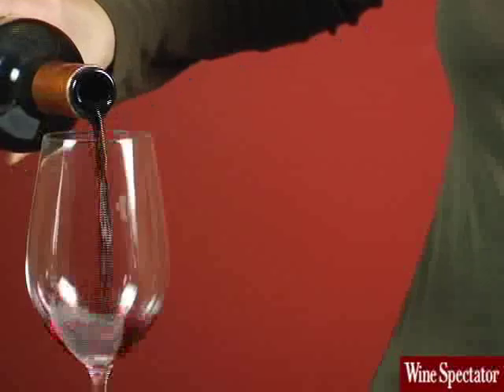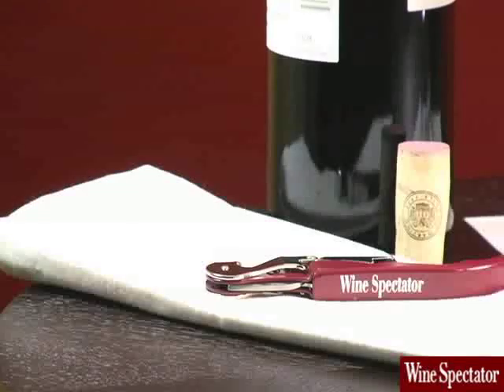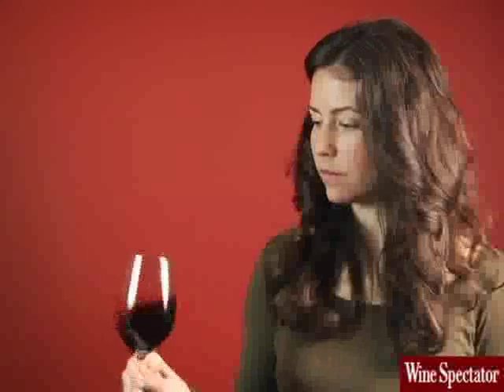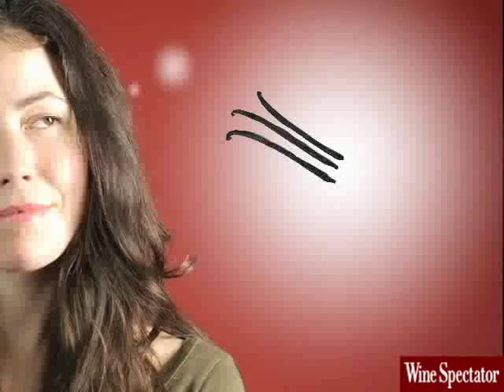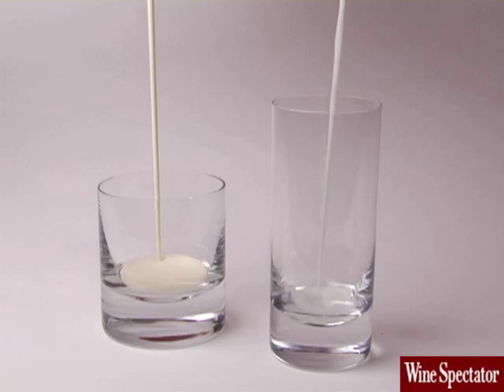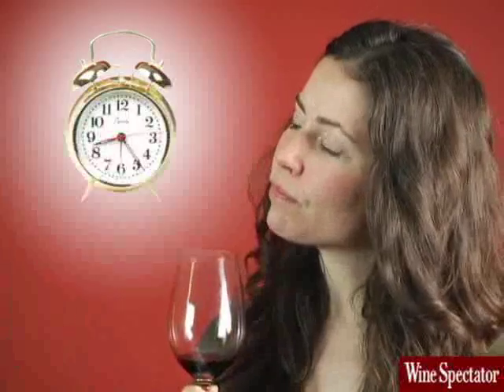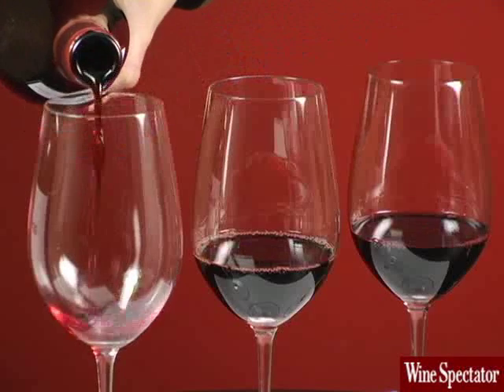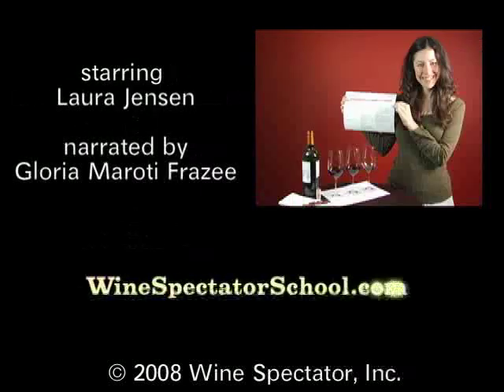How to Taste Red Wine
How can you taste red wine like a pro? Why should you swirl? What flavors should you look for? Get the answers to these questions and more, from Wine Spectator.